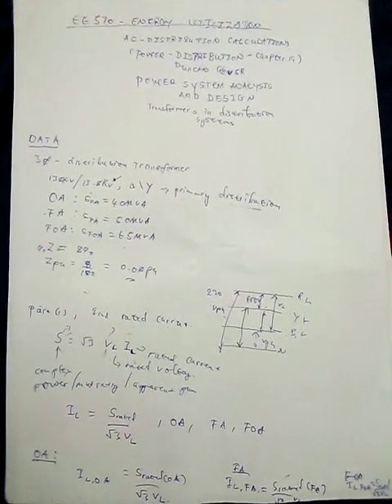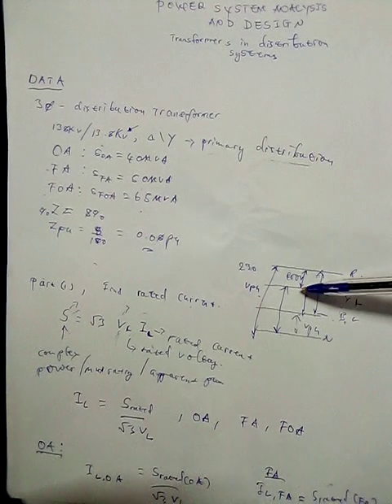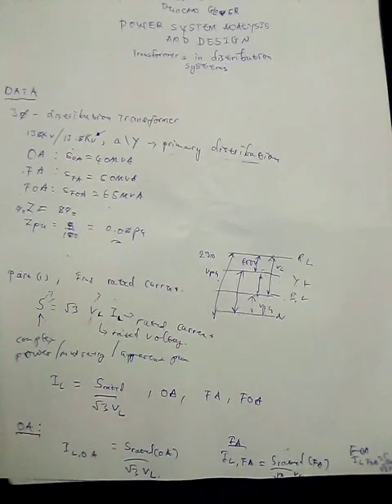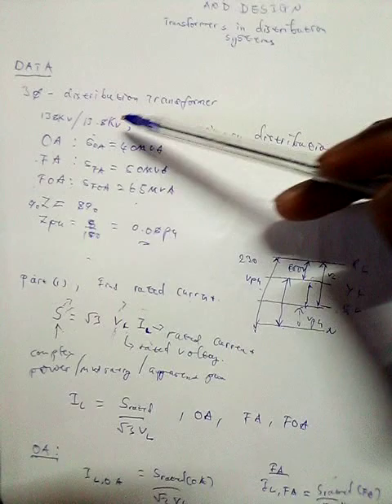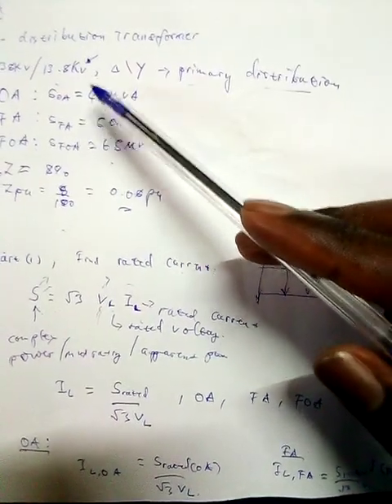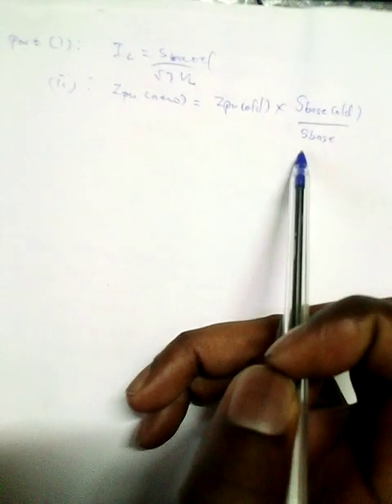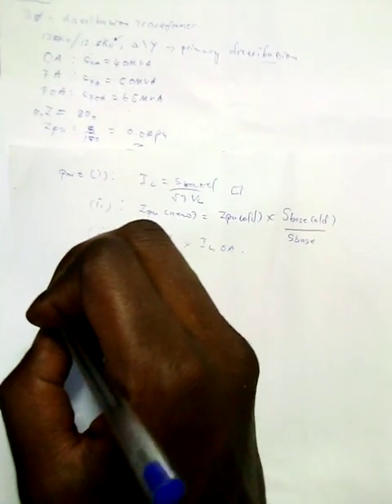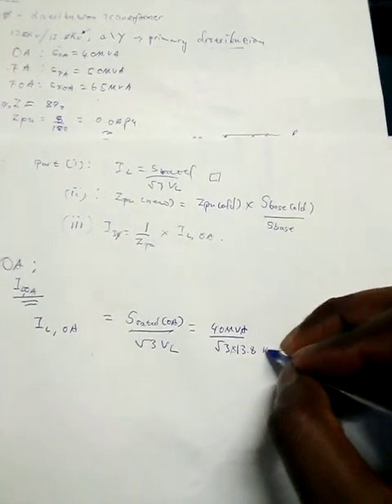Power distribution Chapter 14:EE 570-assignment 2 q.3 part 2